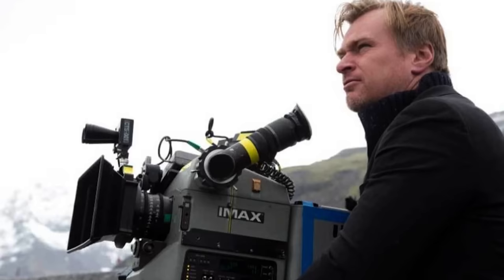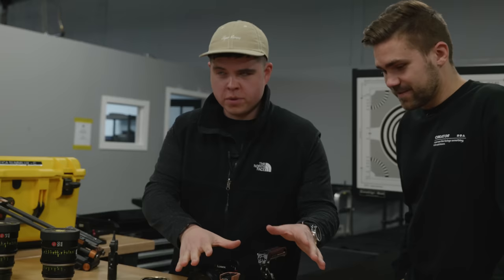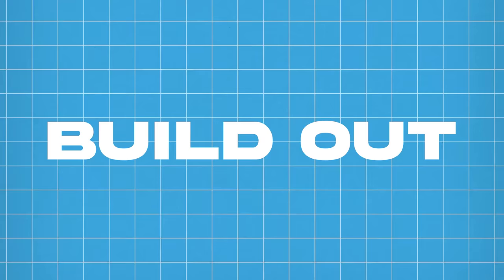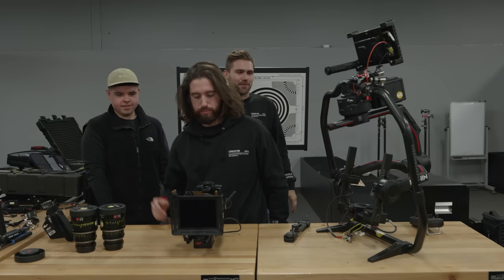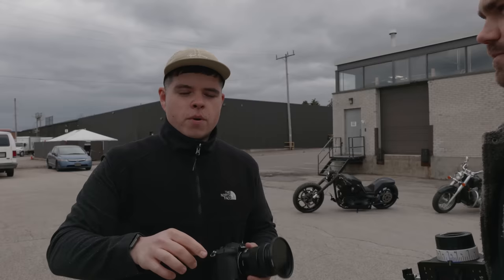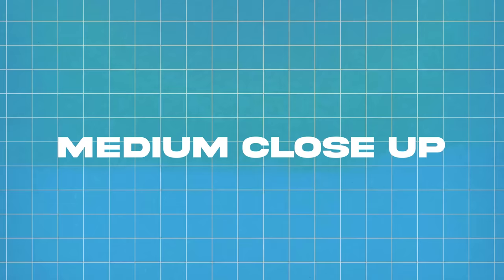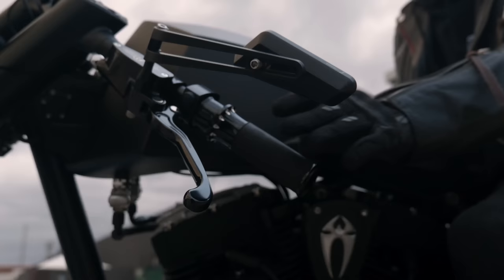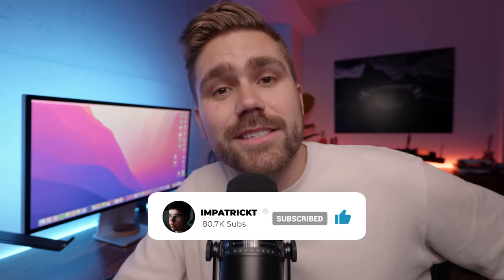Cheap VS. Expensive Camera Lens | Can YOU spot a difference? 🧐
In this video, we will compare a $200 kit lens against a $50,000 cinema lens and see how the images compare. Also, we will kit out the $2000 LUMIX S5 full frame Mirrorless Camera with a hundred thousand dollars worth of Hollywood Cinema Equipment.

Thanks Creator Custom Motorcycle for the sick motorcycle for the video

Chapters:
0:00 - Intro
0:43 - Lenses
1:26 - Cage
2:59 - Build Out
5:05 - Final Set Up
5:27 - B-Roll Battle
8:50 - Final Thoughts